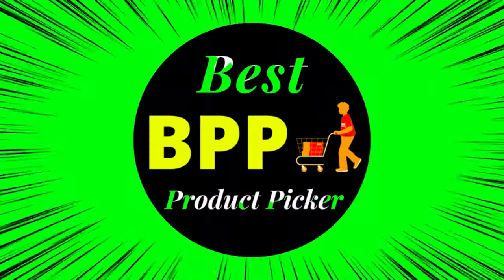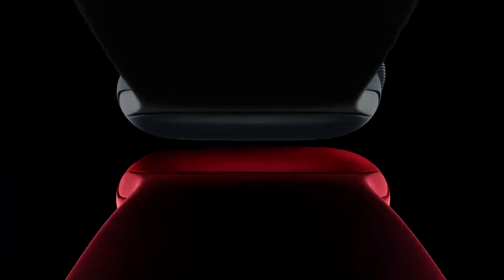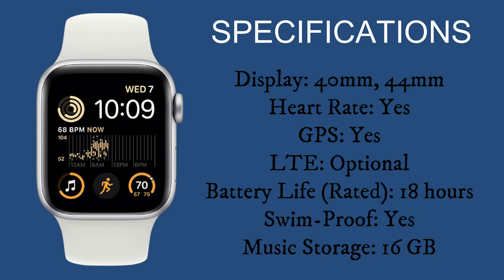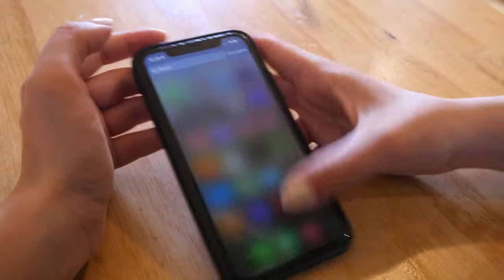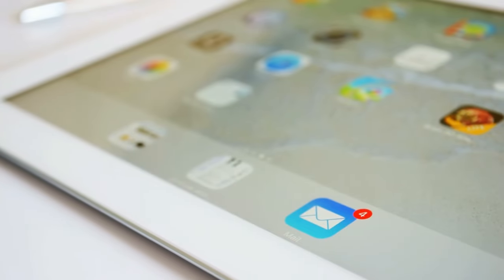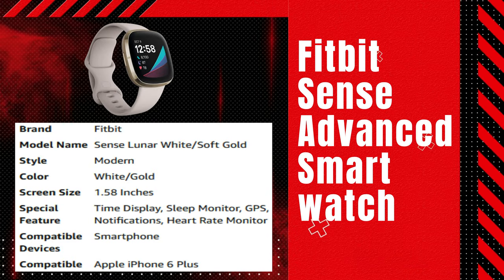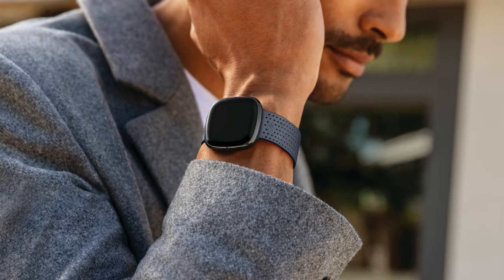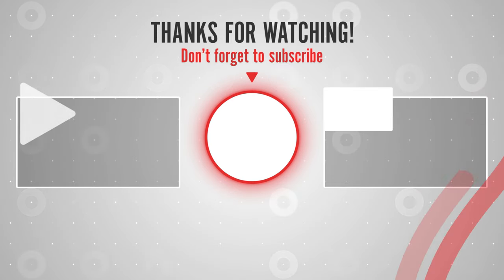best Apple Watch on The Market | best Apple Watch apps for tracking your health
Are you searching for the Best Running Shoes in 2023? We made this top-rated Best Running Shoes list based on my opinion, hours of research, quality, price, brand value, customer rating, user feedback and more

✅ Here is the list of the Best Running Shoes on The Market:

01. The best Apple Watch overall

02. best Apple Watch for first-timers

03. The best Apple Watch on sale

04. Best Alternative to Apple Watch

05. Fitbit Sense Advanced Smartwatch

Other

✳️ It is also important to note that Best Product Picker is a participant in the Amazon Services LLC Associates Program. So if you purchase any product from our link, we generate few commissions from it.